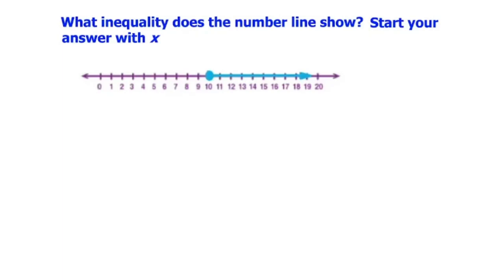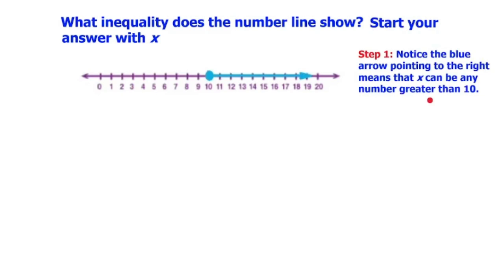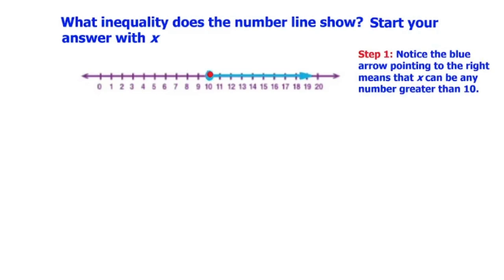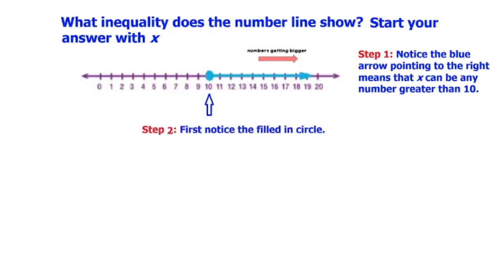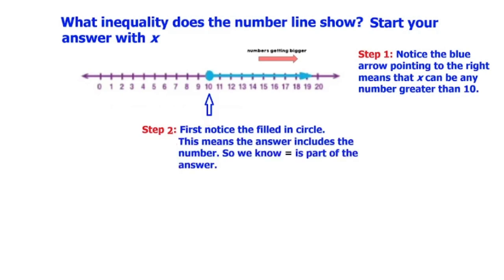Write An Inequality From A Number Line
Level 6 Welcome to Write An Inequality From A Number Line! If you're trying to learn how to Write An Inequality From A Number Line, you're in the right place.
Whether you're brand new to this topic or just need a quick refresher, Write An Inequality From A Number Line, walks you through clear examples and step‑by‑step explanations to help you master Writing An Inequality From A Number Line.